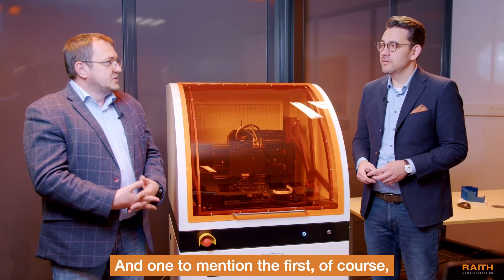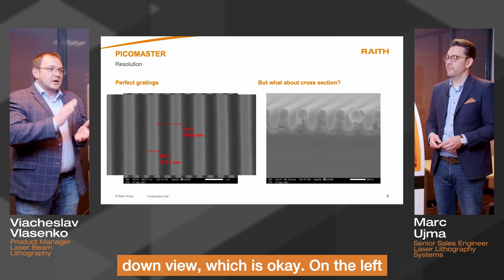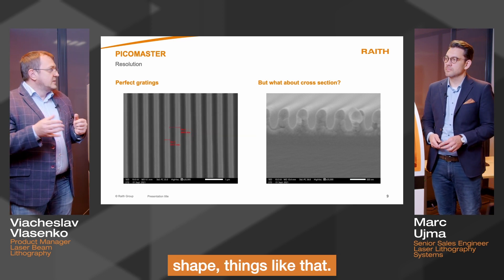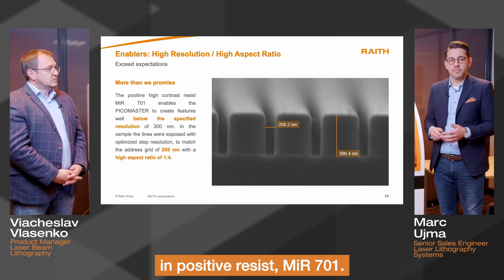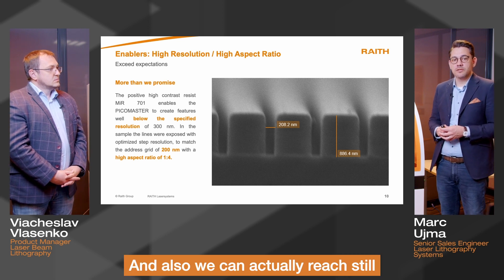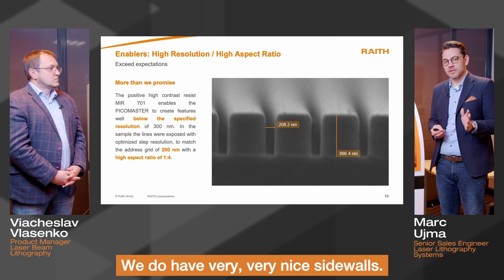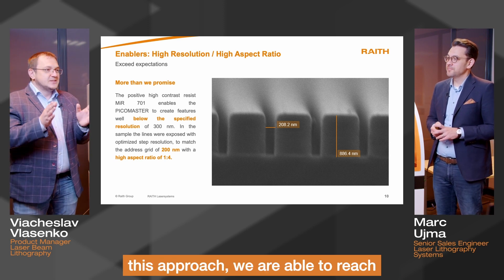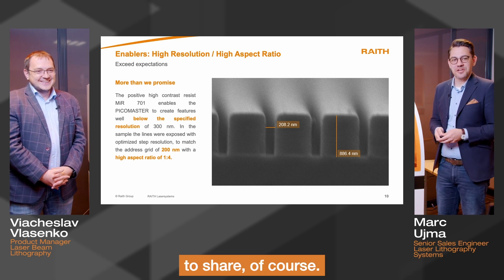PICOMASTER Resolution | Webinar Snippet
With PICOMASTER we not only guarantee one of the best resolutions for laser lithography, but we also define it more precisely. We will not only reach at least 300 nm resolution on a top-view of the sample but also on the profil. Therefore, the guaranteed resolution of 300 nm or less is reached throughout the whole structure. To find out more details, watch the whole webinar on our